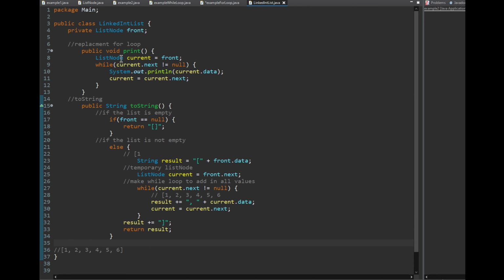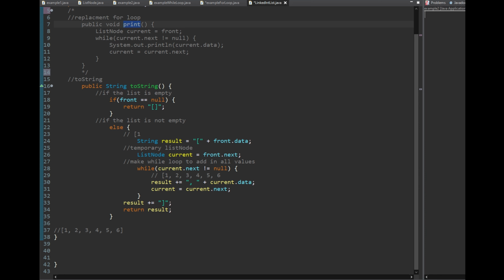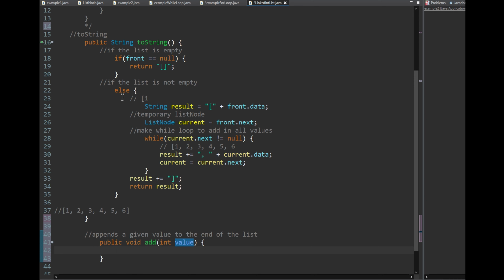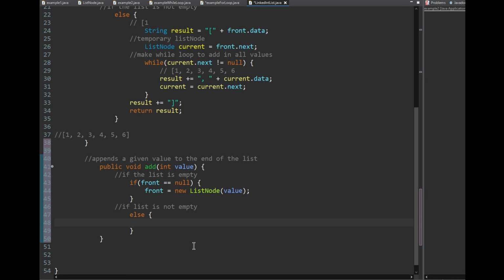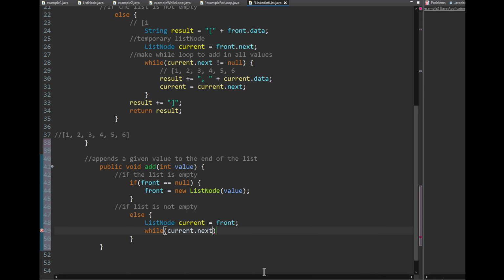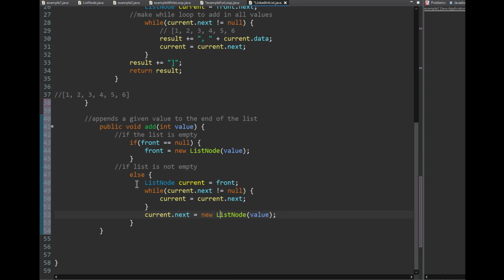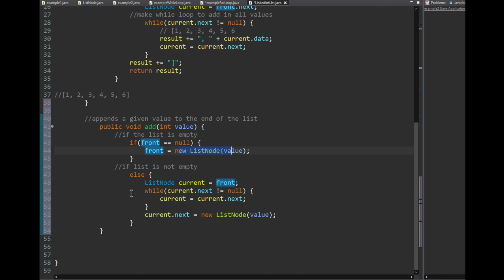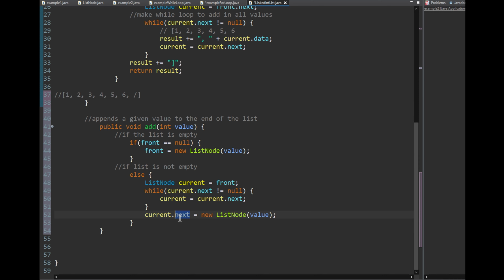Building Java Programs || CH16 (ListNode) || LinkedIntList class with add() method pt.1